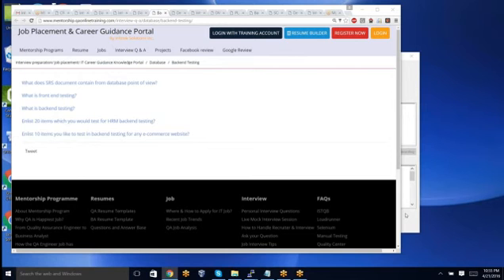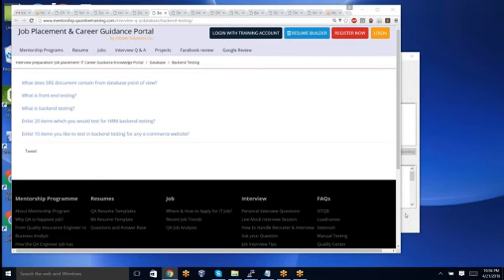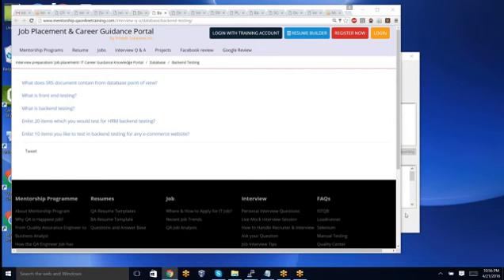How to do Backend Testing | Testing Course in Virginia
List of Our World Class Successful QA Training Programs:
---QA/ BA/ ISTQB Combo Training Program (Project Base: Online and Classroom)

Mode of Training:
Classroom base and Live Online QA Training (Weekends and Weekdays Options for Classes are available)

Delivery Method:
Instructor led classroom and Online Training supported by world class Learning management system which automate all flow of lectures, videos, assignments, forums, quizzes and interview process.

To Attend Free Demo Class at Infotek Solutions Virginia